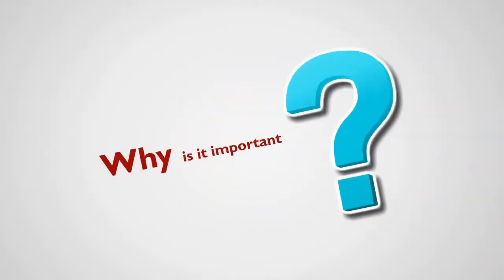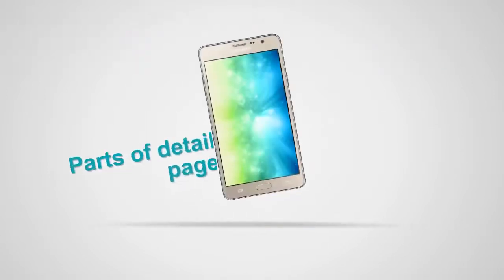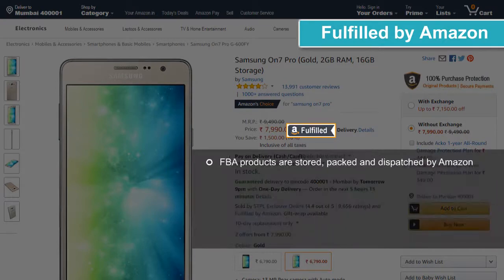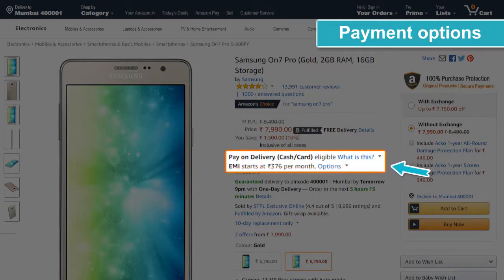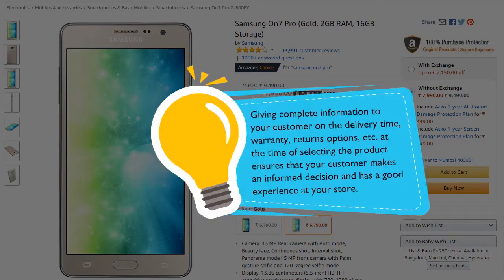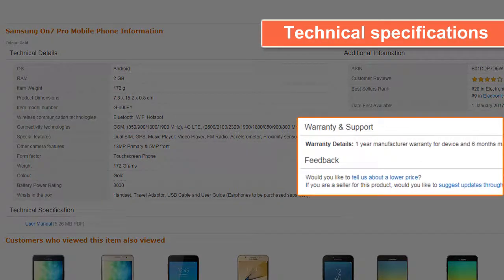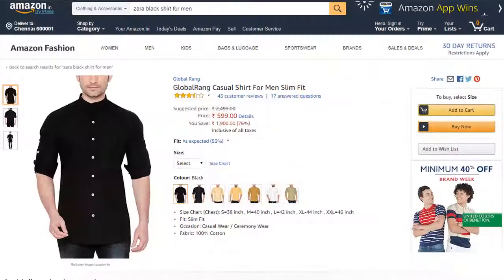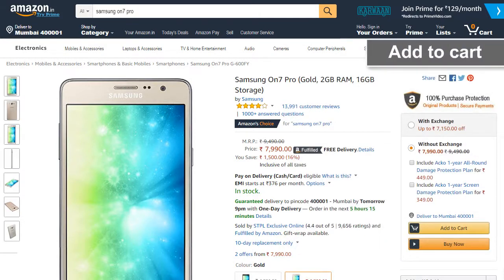Amazon Easy : How to use the Detail Page (Apexmart)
Content:
1) Detail Page - Purpose served
2) Detail Page - Price, Description, Rating & Reviews, Return Options, Other details